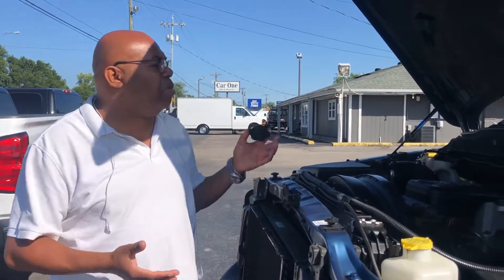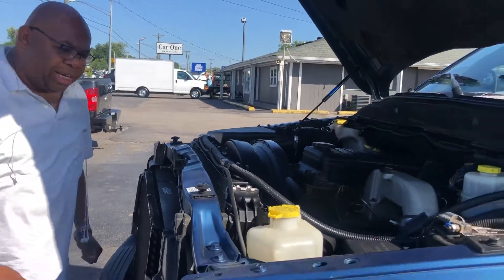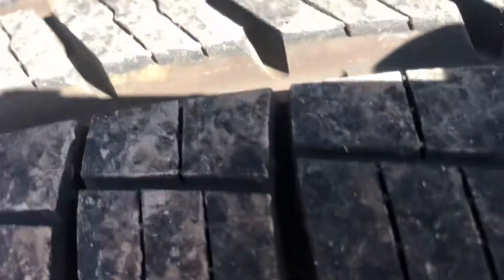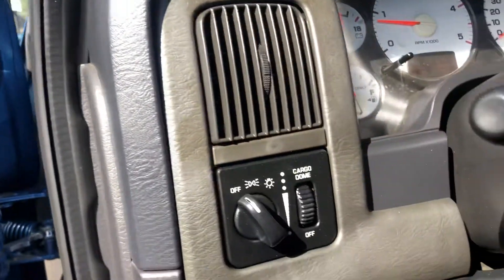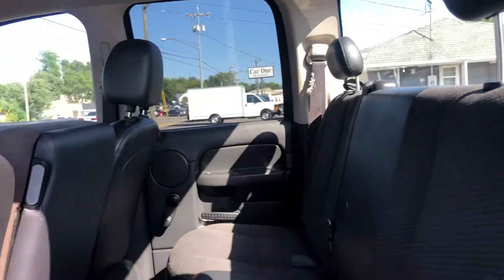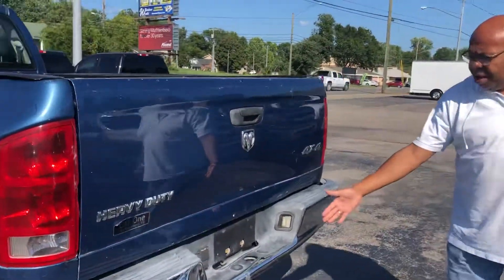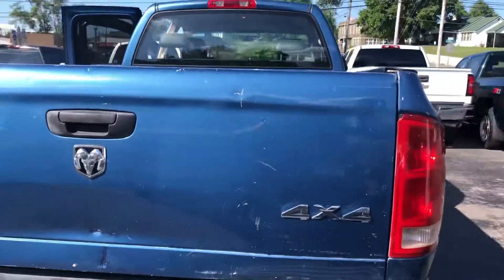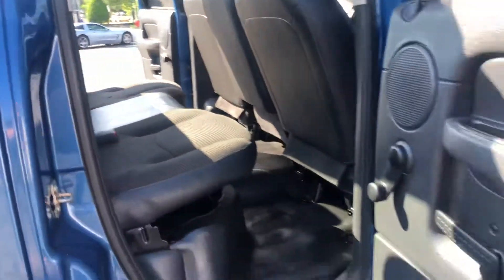2005 Dodge ram 3500 Miguel Patterson